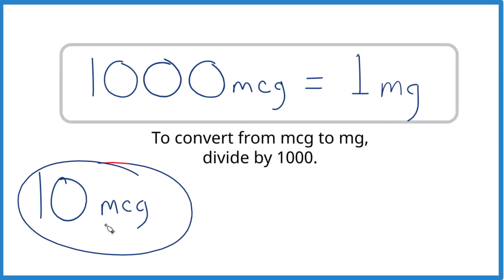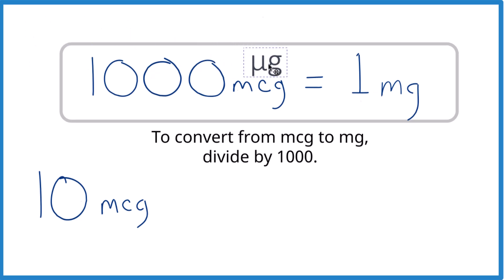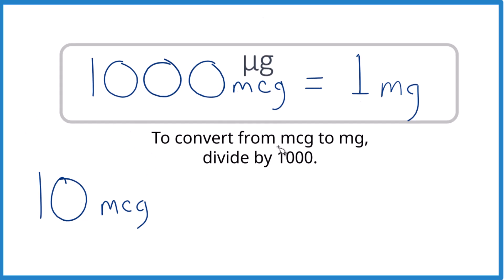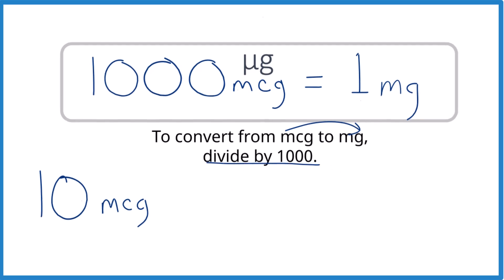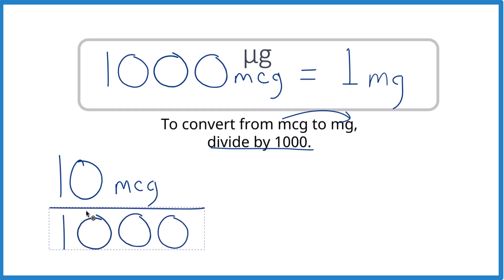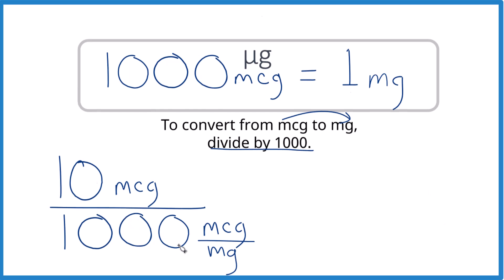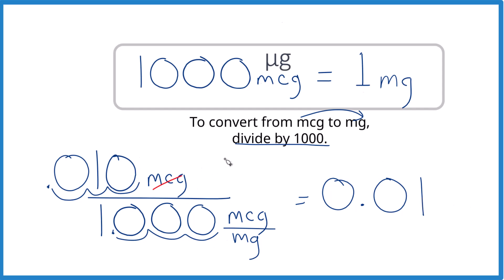How to Convert 10 mcg to mg (milligrams)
Set Up the Conversion:

To convert micrograms to milligrams, you divide the number of micrograms by one thousand.

Given that you have 10 micrograms, you perform the following calculation: 10 micrograms divided by one thousand equals 0.01 milligrams.